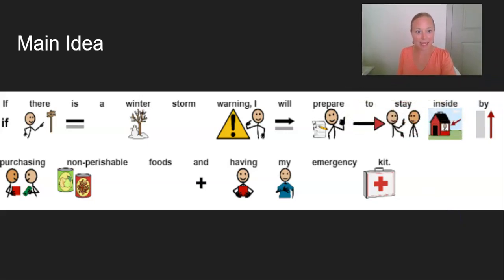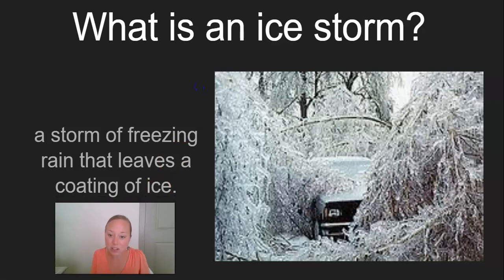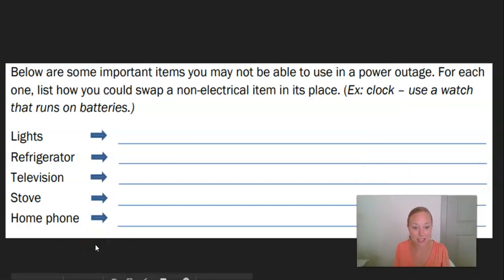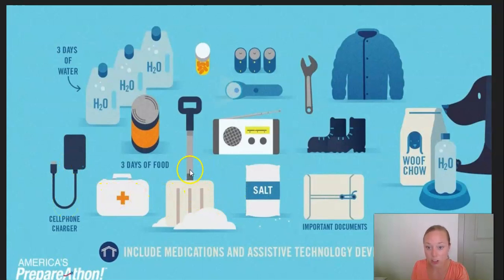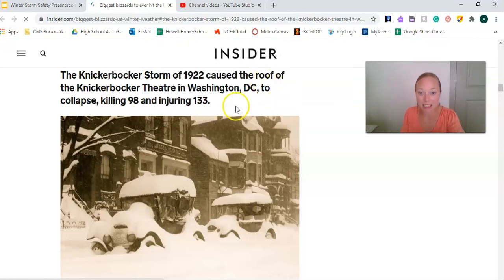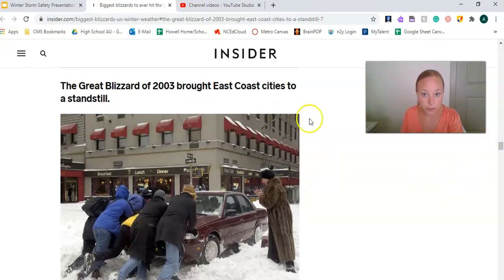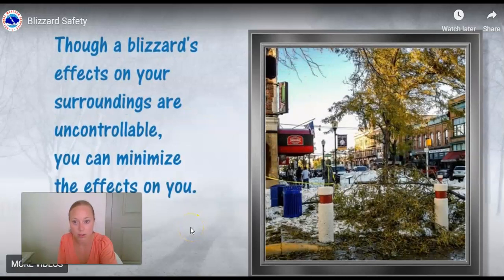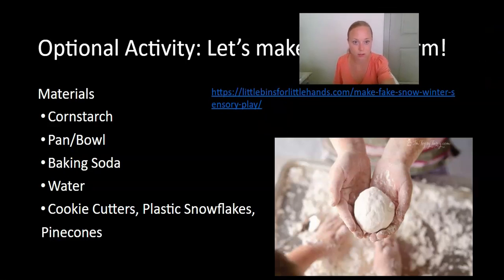Winter Weather Day 2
Students will review winter weather safety.